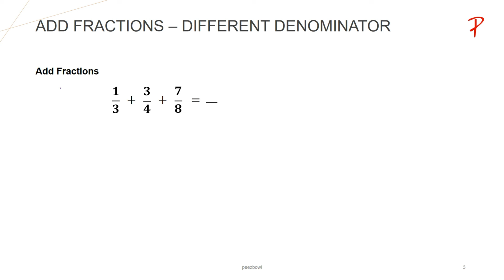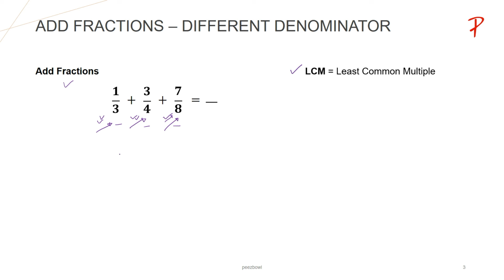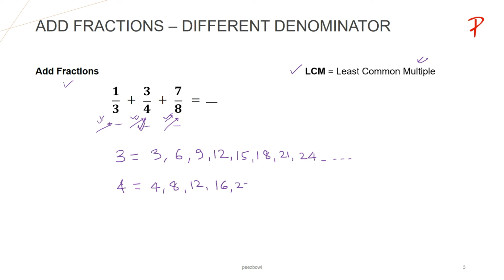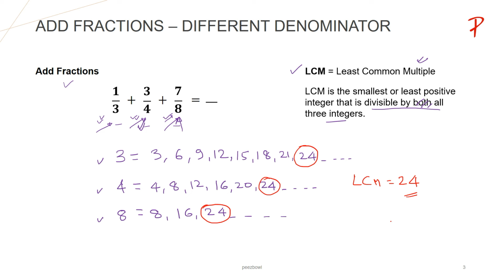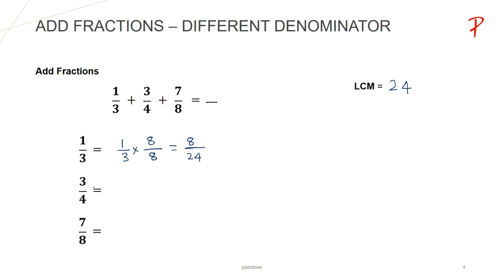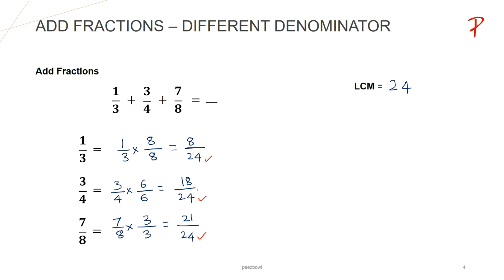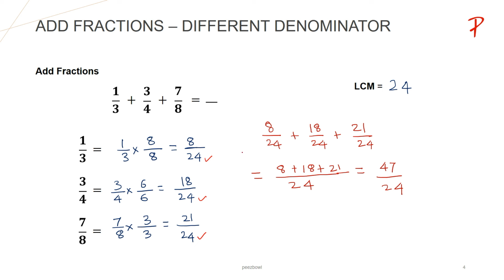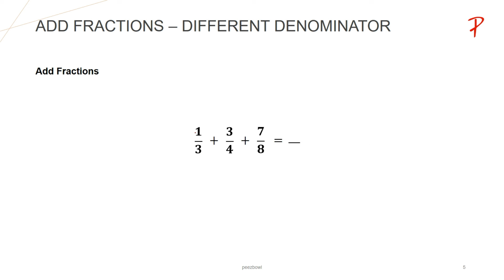Add Three Fractions - Different Denominators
Learn how to add three fraction having different denominators. to add three fractions, we first need to have common denominators. We follow LCM to get least common multiple (LCM).

LCM is the first step of the addition, then make all three fractions to have common denominator (LCM). Now all three fractions have same denominator, After doing this, it becomes very simple to add three fractions.

For this video I have taken three examples as - 1/3 + 3/4 + 7/8 and result of this addition is 1 23/24, where 1 is whole number and 23/24 is proper fraction.